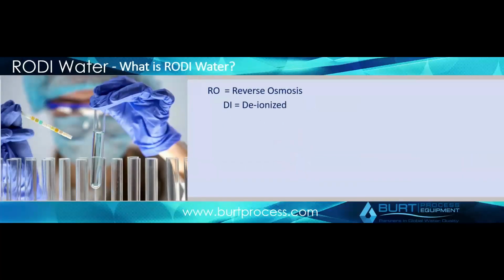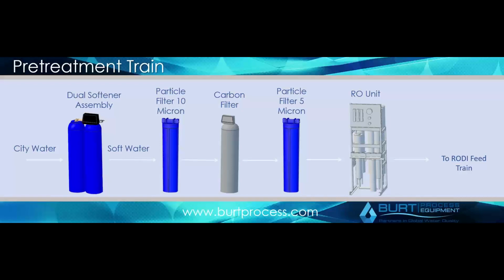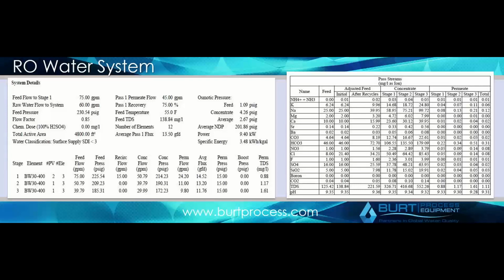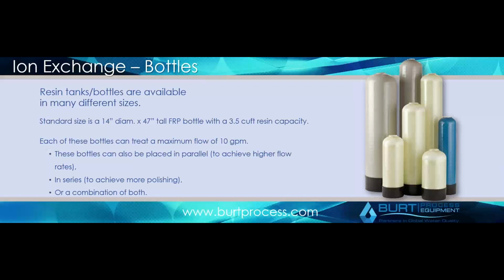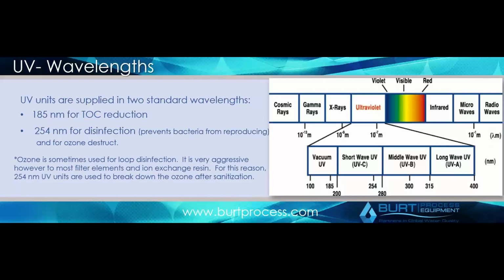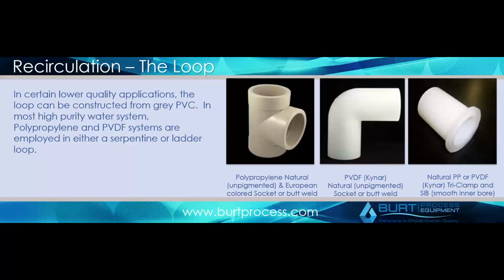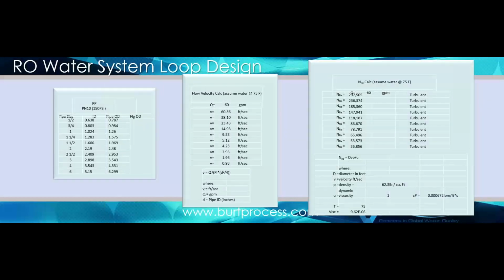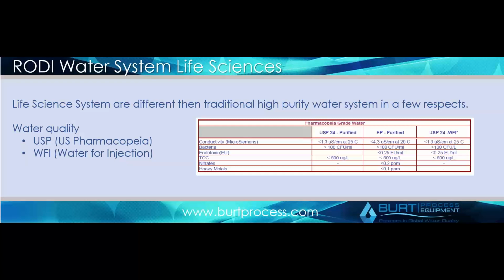2020 RODI High Purity Water System Design Webinar Recording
to learn more about this company.
This webinar covers reverse osmosis deionized water systems, water quality standards, RODI system sizing and design criteria, detailed component review, controls, and loop material construction and design.  Learn through real-world high purity water system case studies with design criteria used for various industries and specific high purity water applications.

This is a highly technical presentation geared toward engineers and facility managers. Design drawings, P&ID's and chemistry concepts are used to explain how an RODI system works and how to select the best process technology for a given application.

Burt Process RODI systems meet all strict standards like United States Pharmacopeia for pharmaceutical manufacturing.